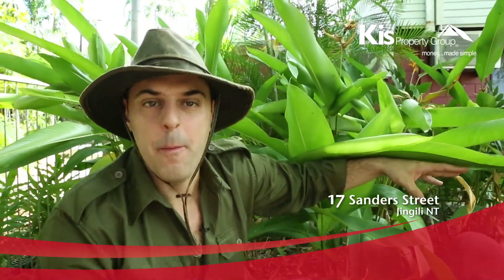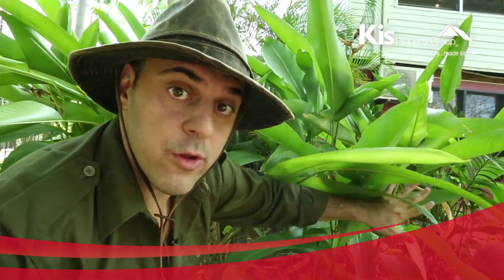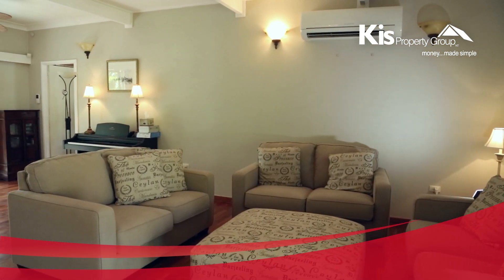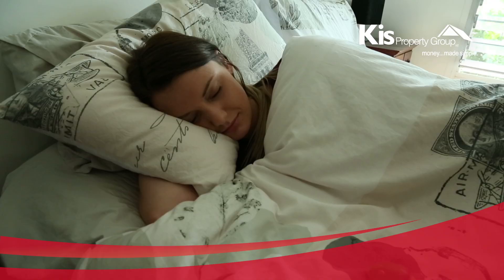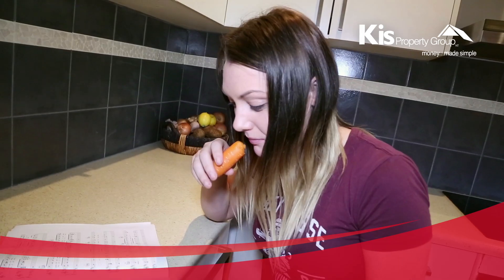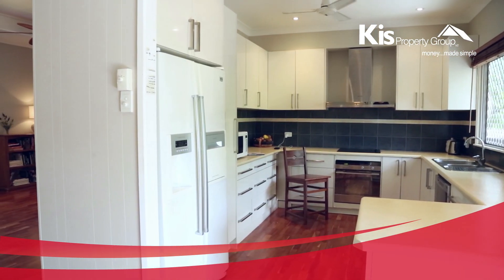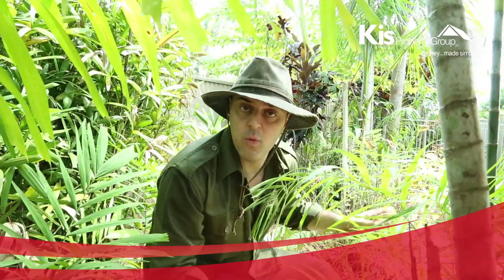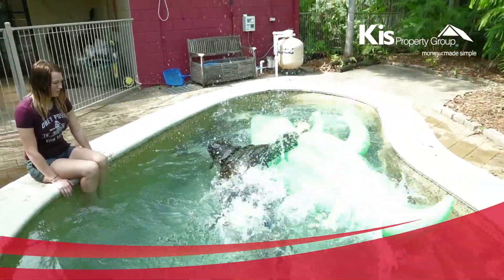17 Sanders Street Jingili Northern Territory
A decadent multi level adventure begins with our Peter (Irwin) Kafkas hunting down rare species in a stunning home located in Darwin's northern suburbs